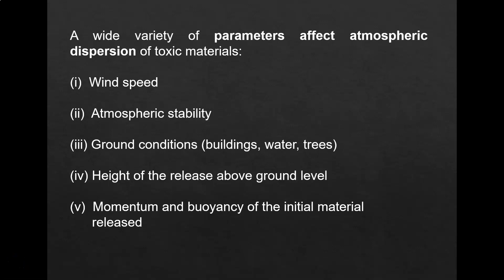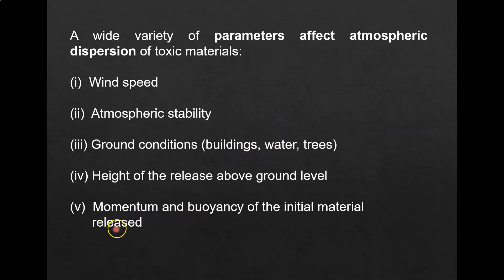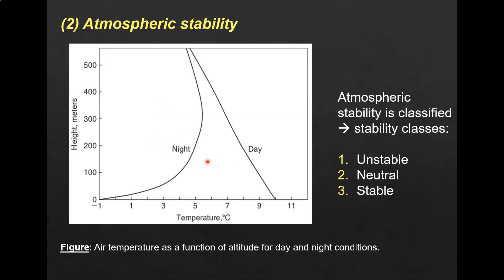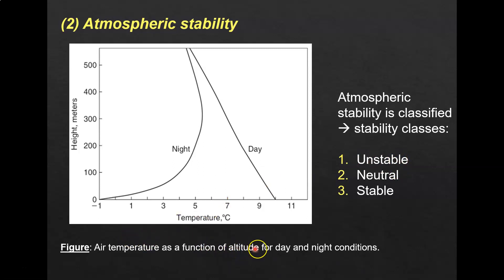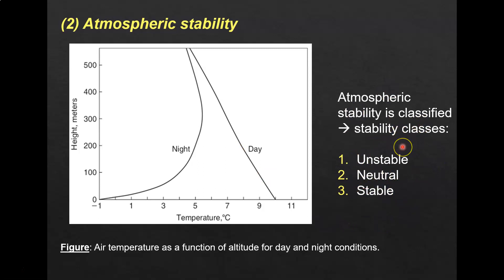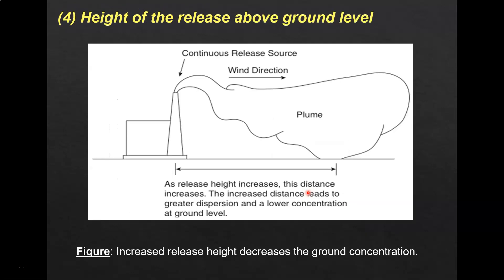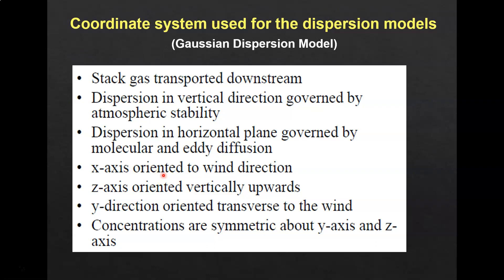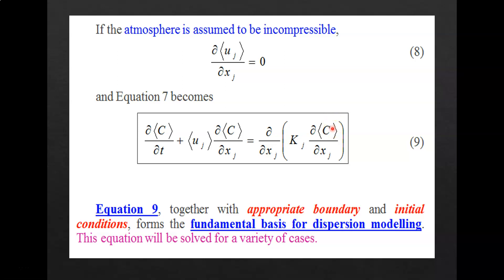Gas Dispersion Model - Characteristics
EKC 367